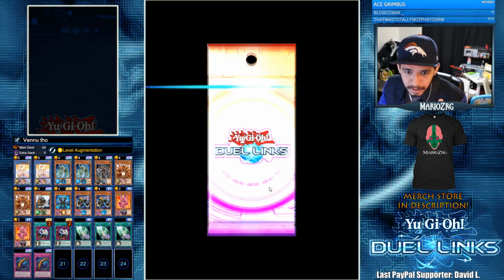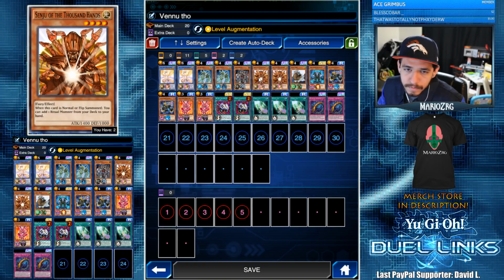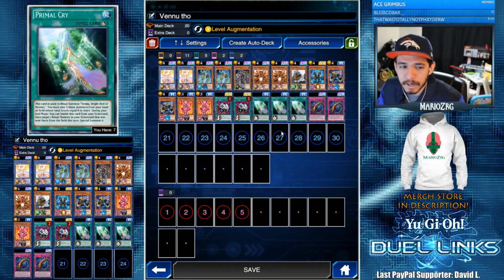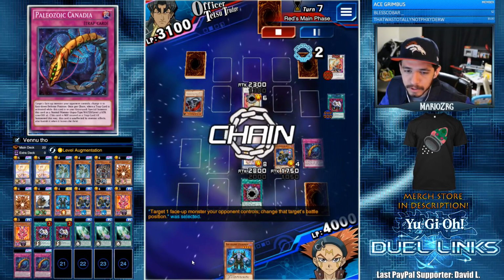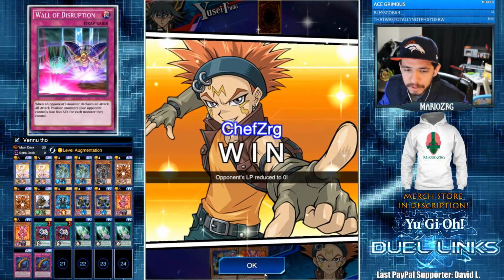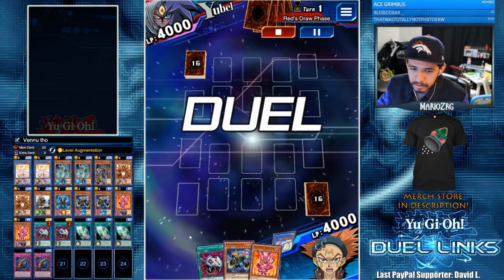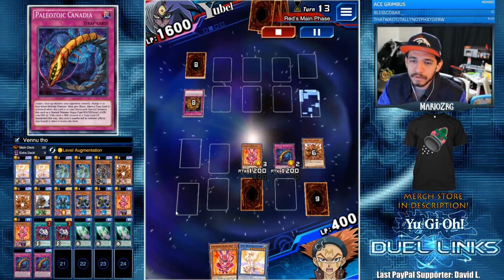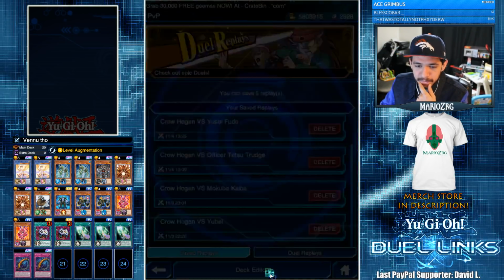Duel Links - Vennu back at it with the memes!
What was your pull on that scam pack?